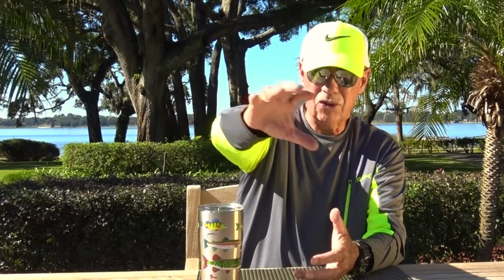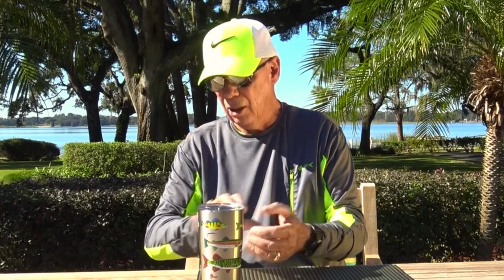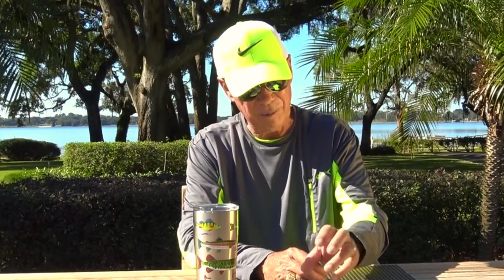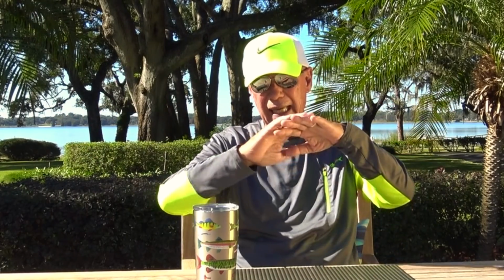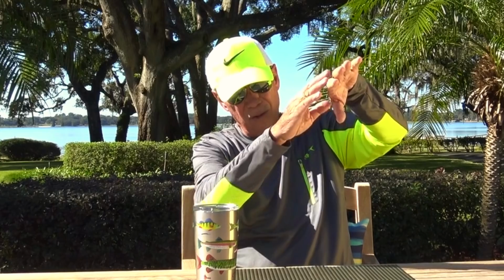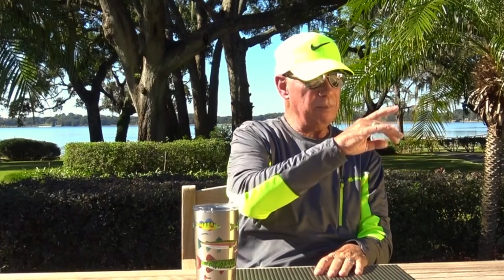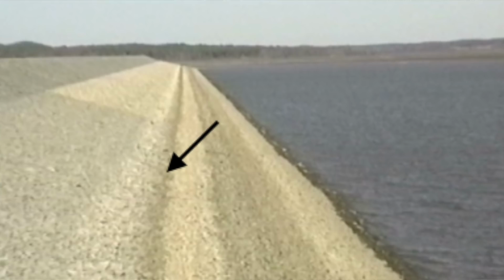HOW TO INTERPRET MAN MADE STRUCTURE Don Dickson's Structure Fishing Workshop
DAMS and CAUSEWAYS are Don's absolute go-to structures when fishing a RESERVOIR! In this episode Don talks about how to interpret and fish these productive structures.